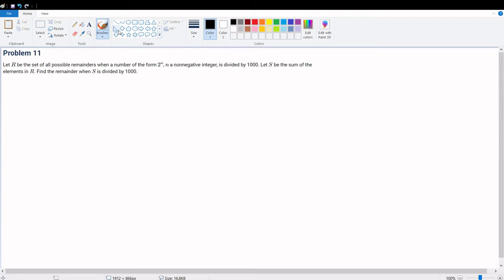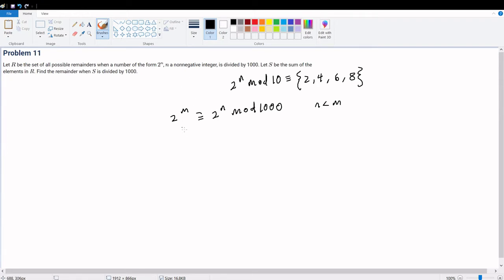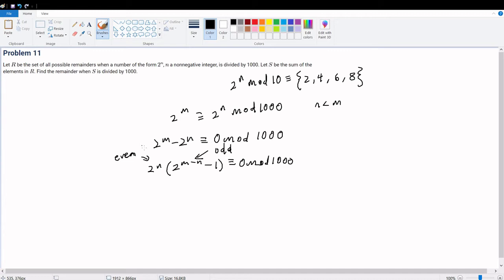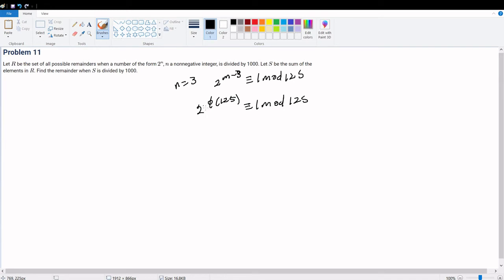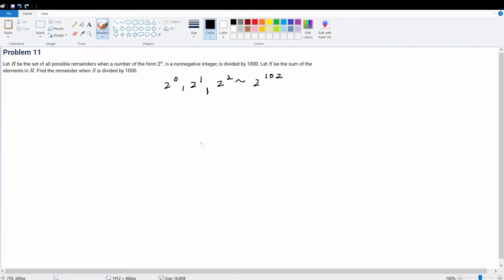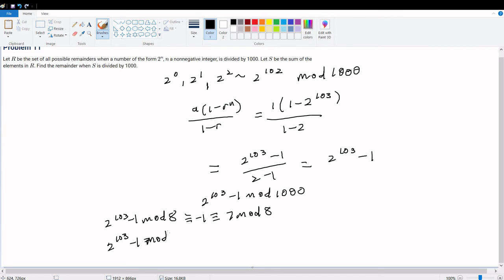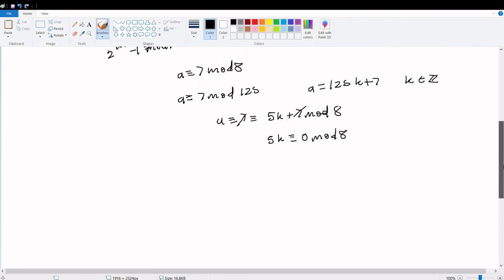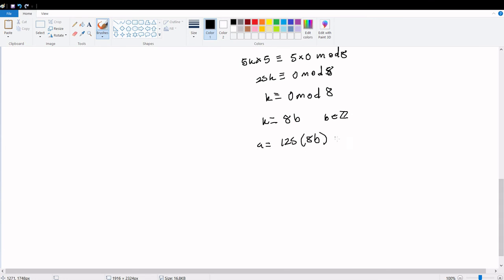AMC Problem Solving 4 - A Number Theory Problem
An interesting and challenging AMC problem! Note: when I used CRT to finish off this problem, I do realize we could've simply used our finding that 2^103 is congruent to 8 modulo 1,000, plug it in, and solve. However, I wanted to demonstrate how to apply CRT when solving a system of congruences. Thanks Yune for the thumbnail, but I'm not quite sure where Yune keeps getting these pictures of me...